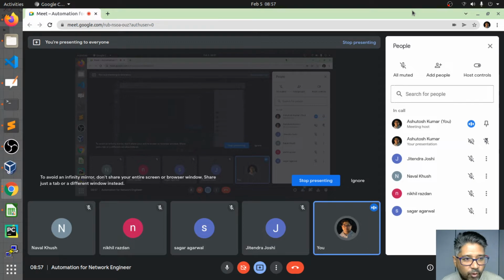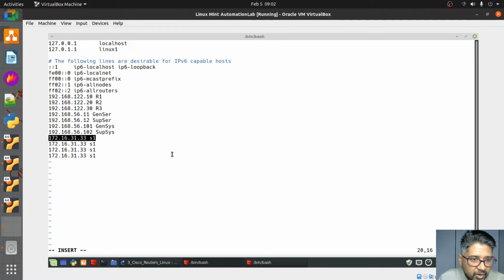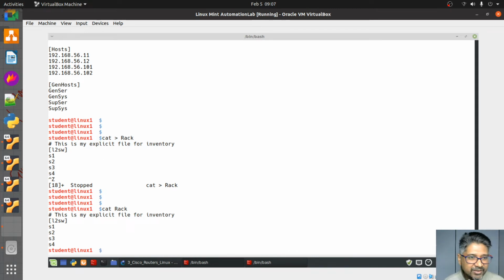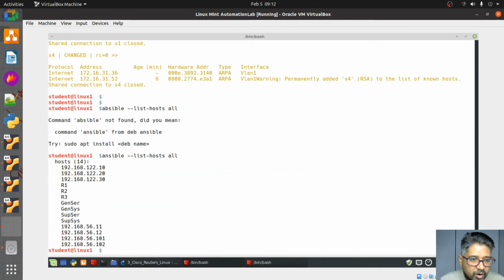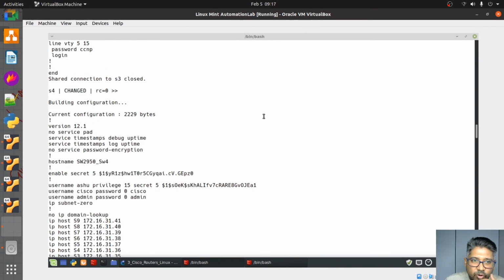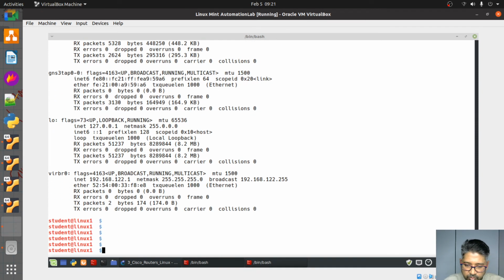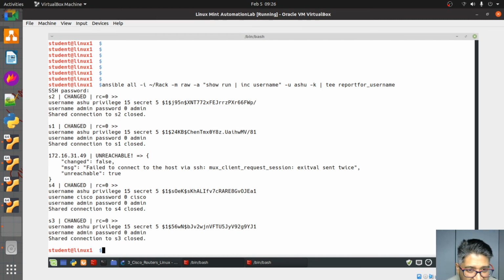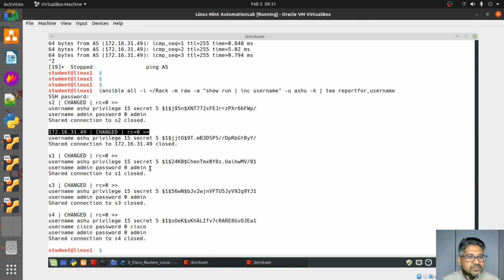24 cmd RAW over Rack Infra, layer2 switching Rack infra, understand console line, Access switch's IP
What is raw module, Test Rack infra connectivity, Understand Mac address using ad-hoc cmd, Use ad-hoc for planning for platbook, cmd RAW over Rack Infra, layer2 switching Rack infra, understand console line, Access switch's IP,